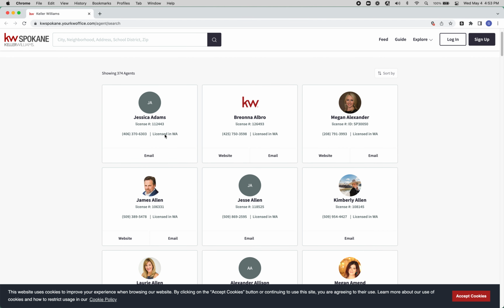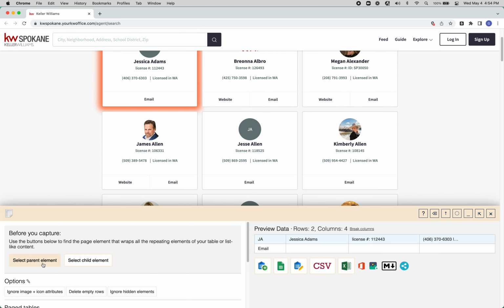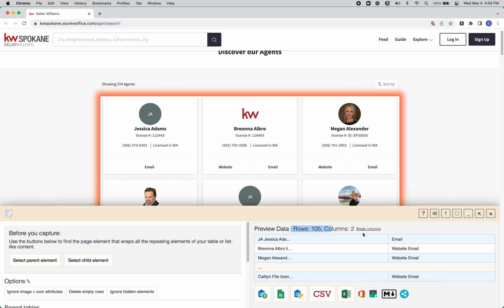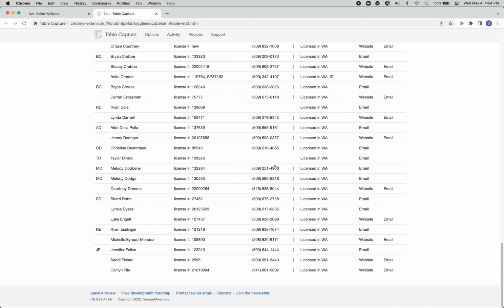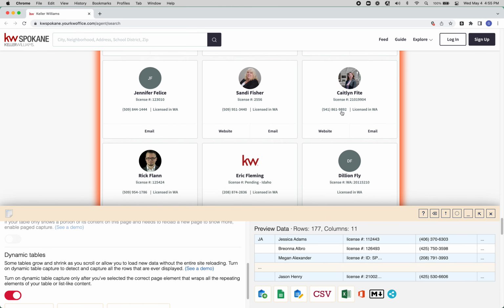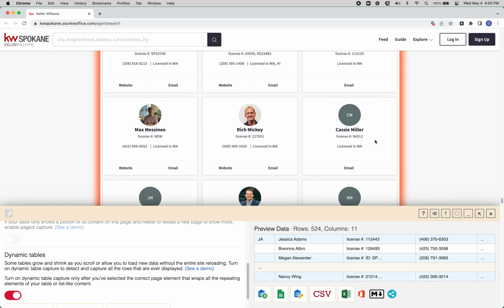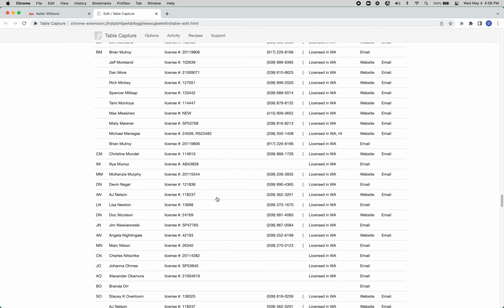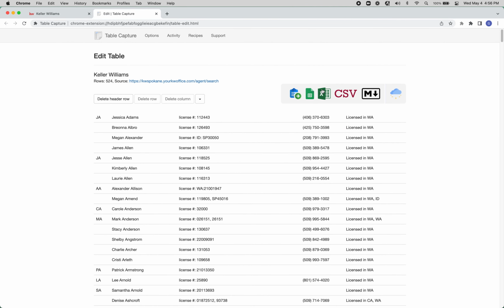Table Capture + Dynamic Scrolling List of Real Estate Agents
This shows some cool features: Dynamic tables & Column-breaking!